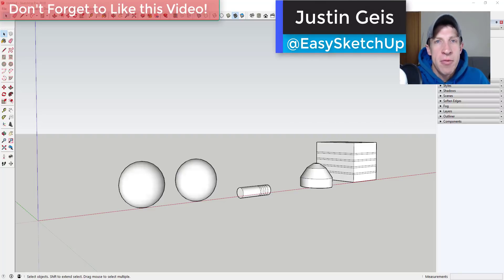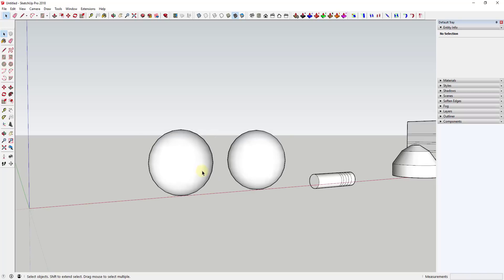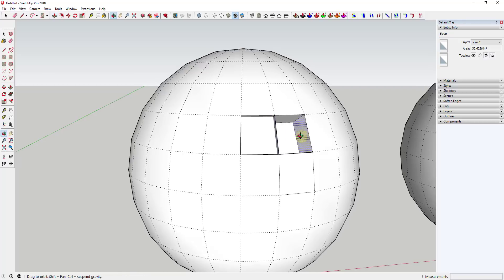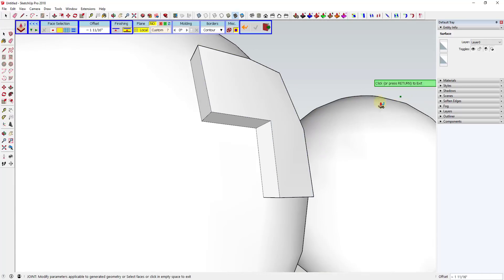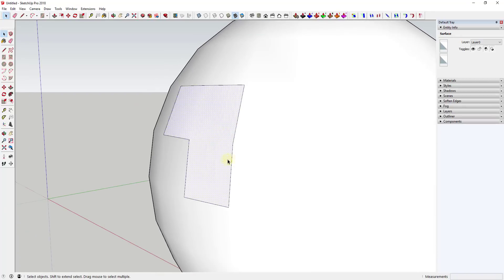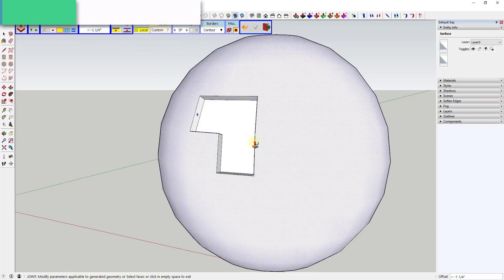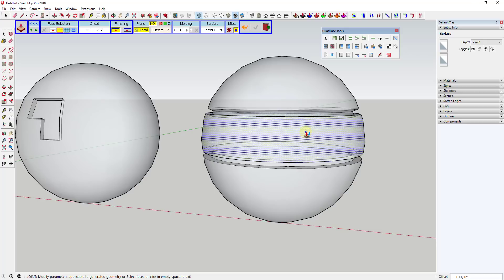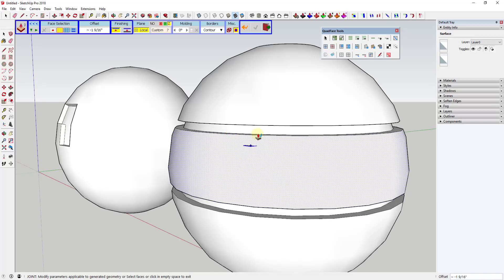EASY RECESSES IN SURFACES with Joint Push Pull for SketchUp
In this video. learn to use the extension Joint Push Pull in SketchUp to quickly add recesses to various shapes in your models!